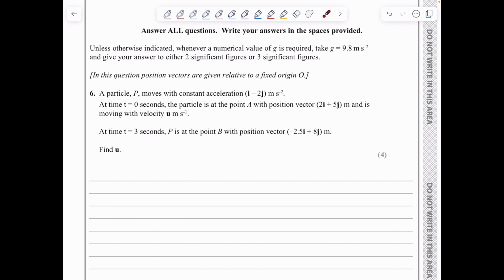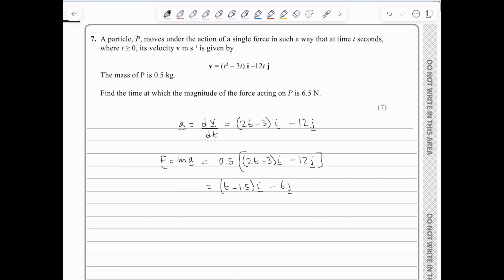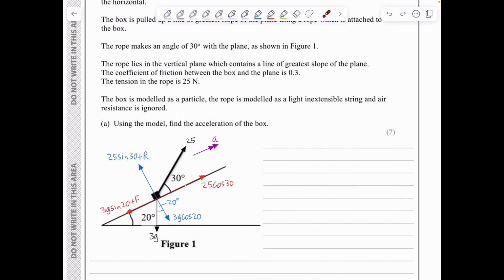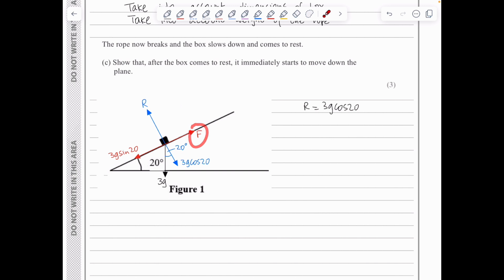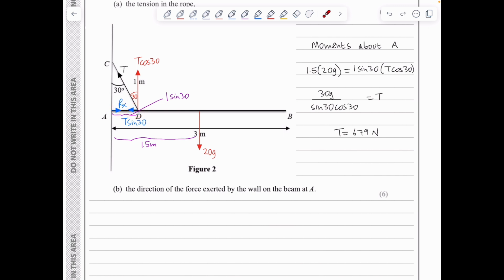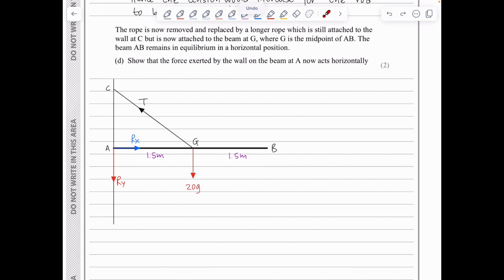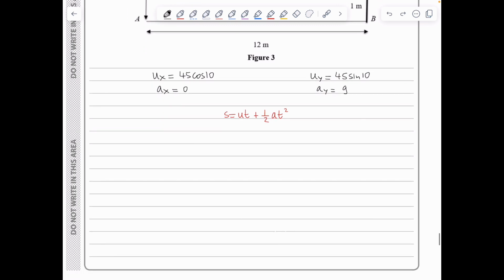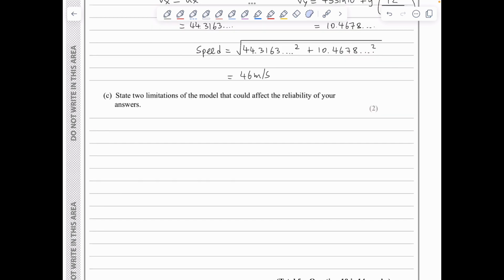Edexcel A Level Maths - Specimen - Mechanics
Contents:
00:00 - Intro
00:05 - Question 6
02:02 - Question 7
04:39 - Question 8
10:18 - Question 9
16:57 - Question 10